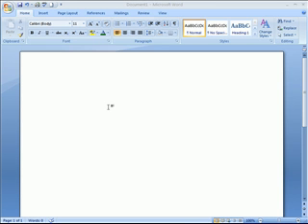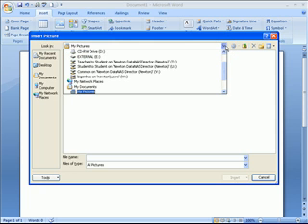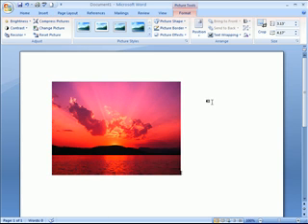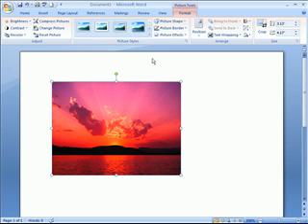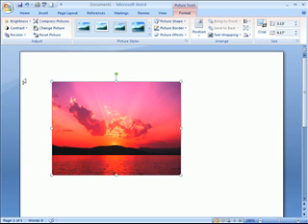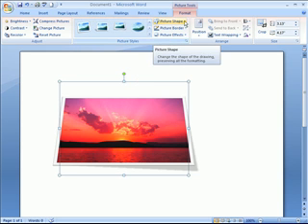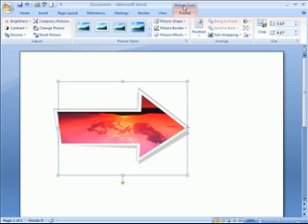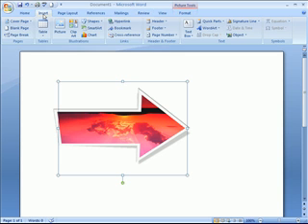How to Insert Pictures in Word 2007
This short video will show you how you can add pictures to your word documents. There are many new features for working with images in Word 2007. This video is one in a series created as an orientation to the new MS Office 2007 work environment.